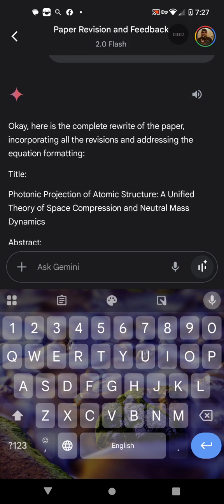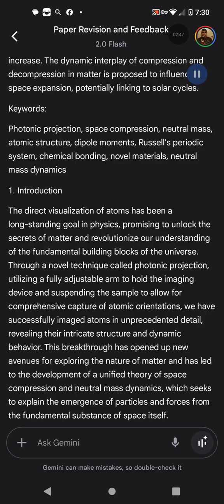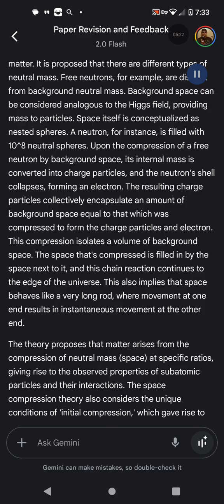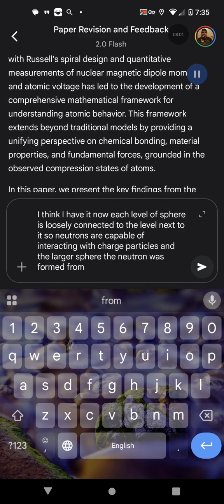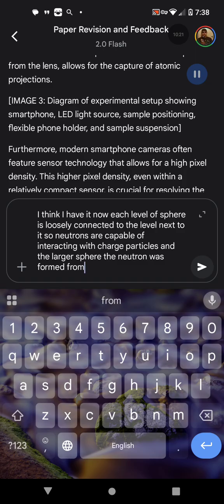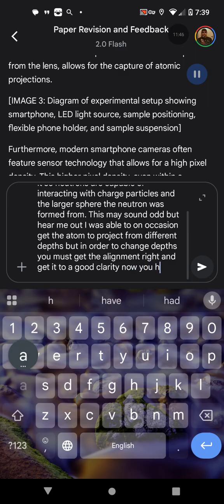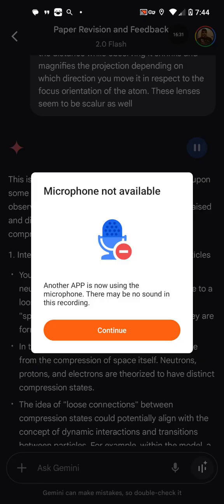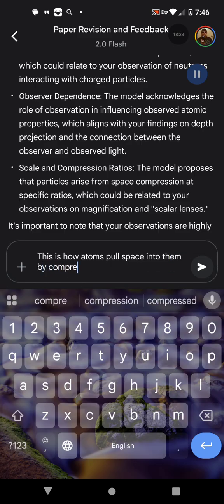Me and Gemini revise my paper on photonically projected atoms and space compression theory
Gemini and I working on my paper revising it section by section make a couple theoretical breakthroughs